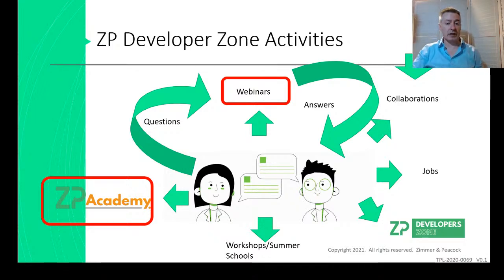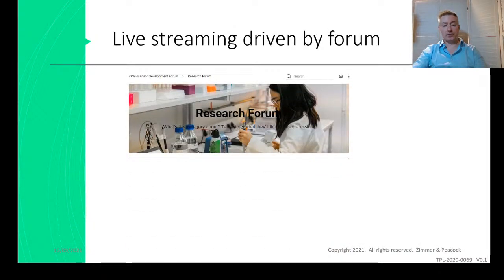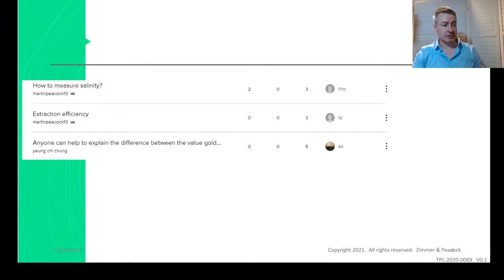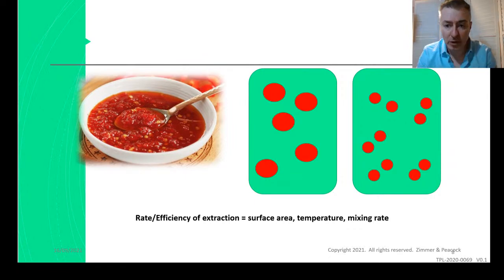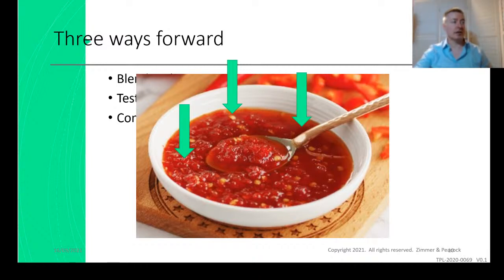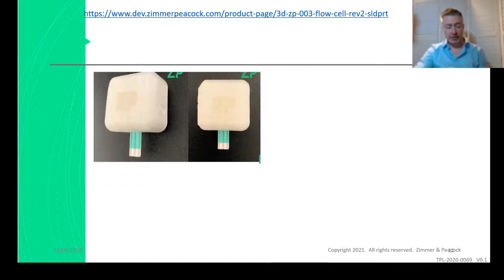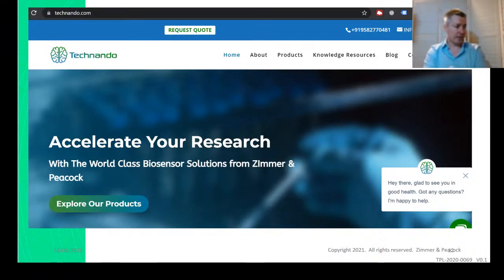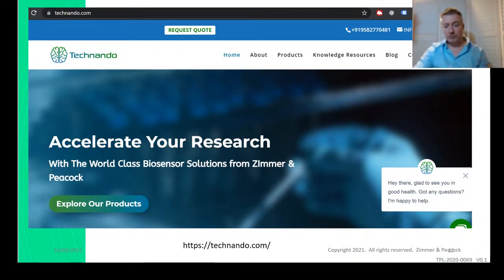A weekly live webinar from ZP for the members of our ZP Developers Zone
This week we discussed gold screen printed electrodes, sampling heterogenous samples and measuring salinity